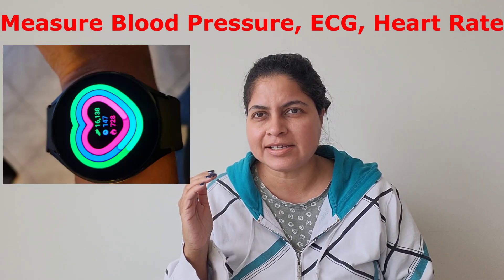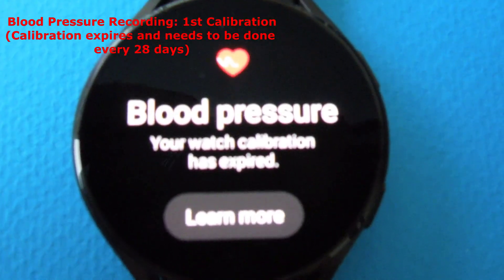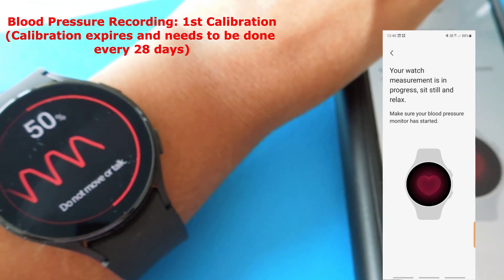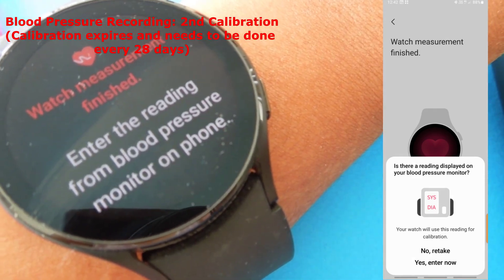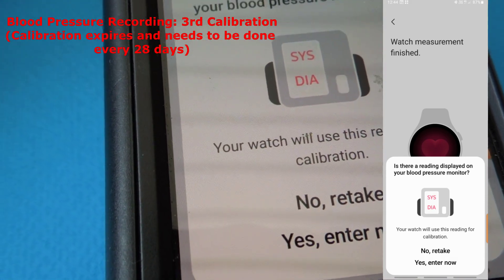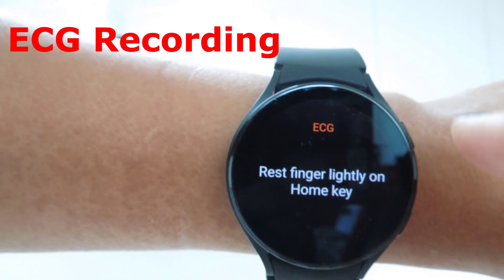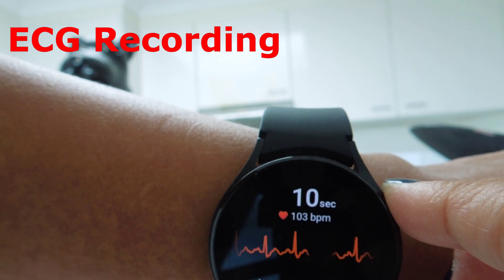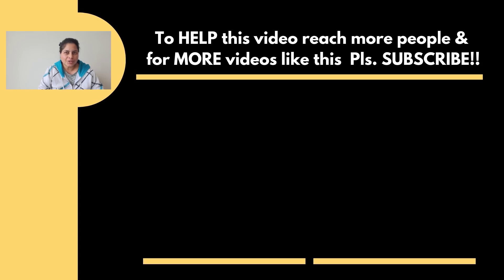RECORD & MONITOR Instant Blood Pressure, ECG, Heart Rate using Samsung Galaxy Smart Watch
This video shows how the SAMSUNG Galaxy Smart Watch records Blood Pressure, ECG and displays heart rate and  how it stores them in the Samsung Health Monitor App.